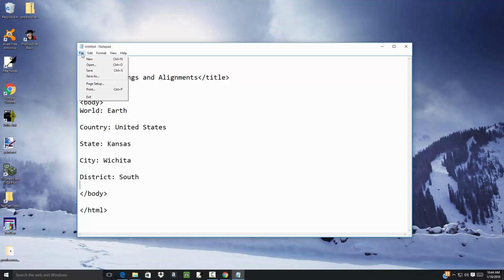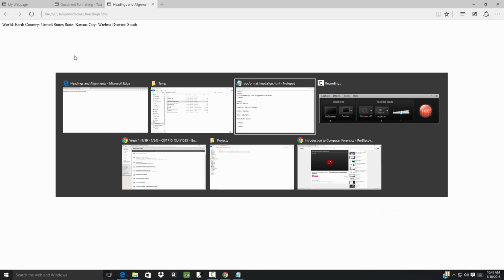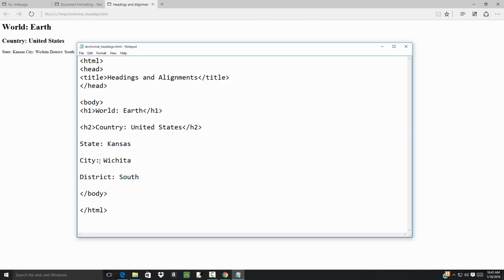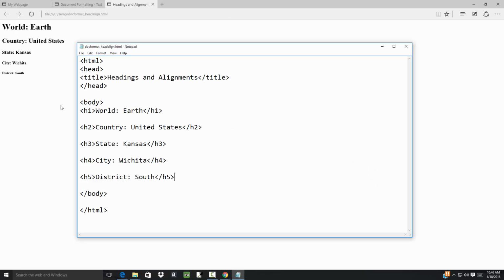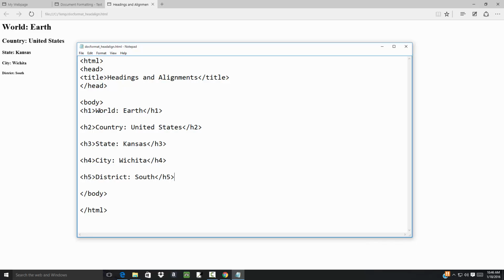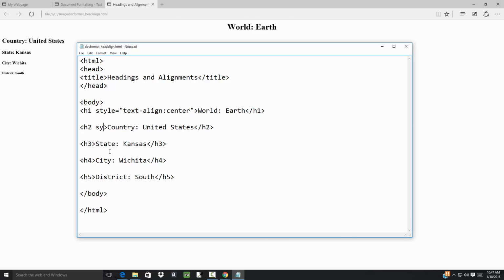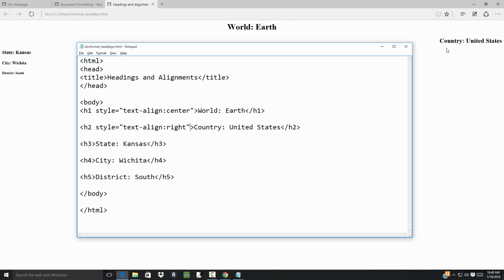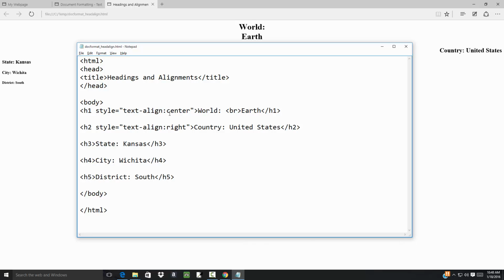Introduction to Computer Science - HTML - Document Formatting - Heading and Alignment